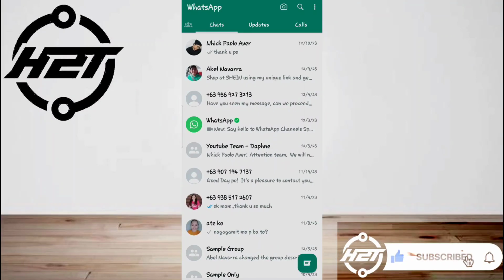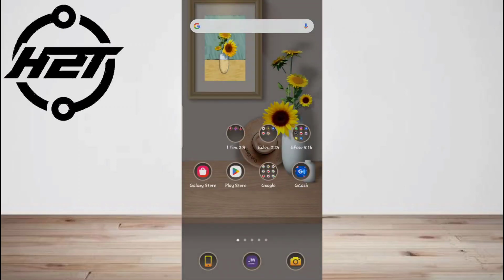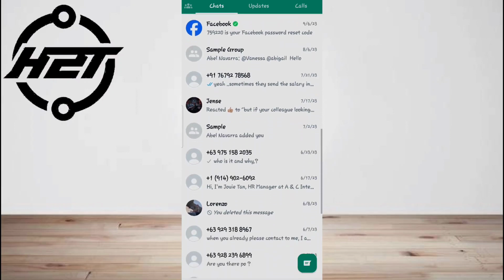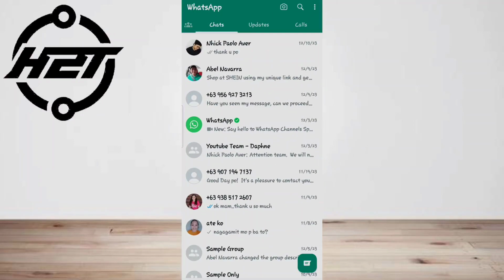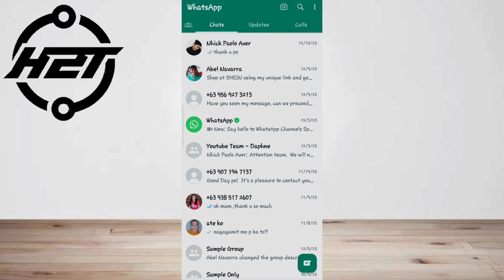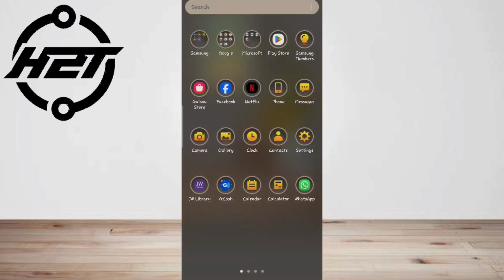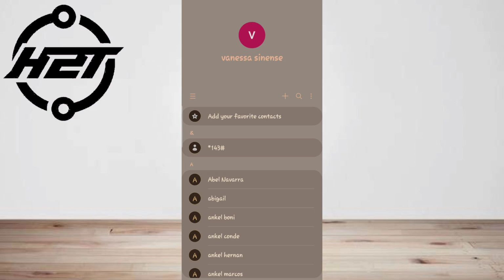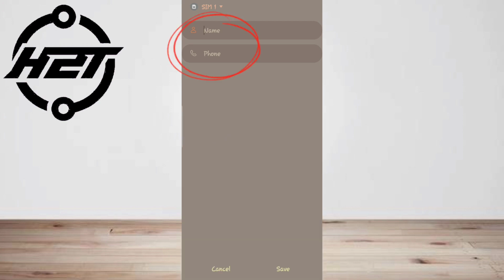How To Add Someone On WhatsApp 2025